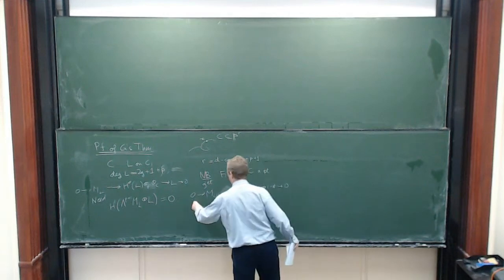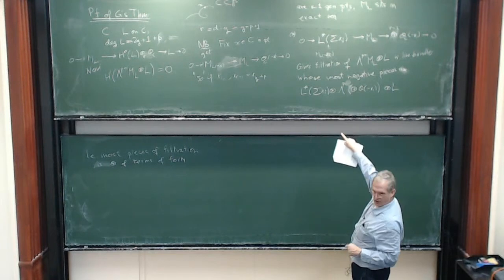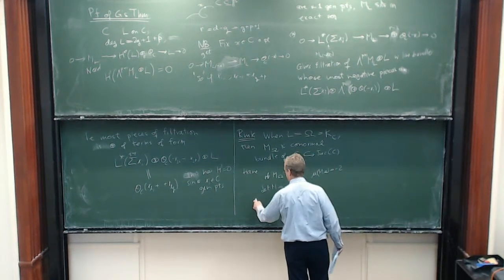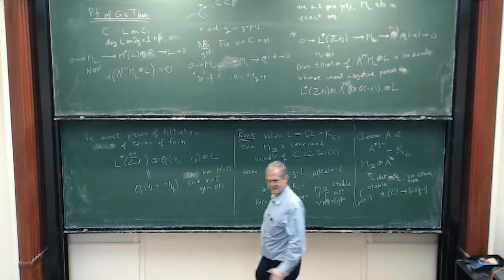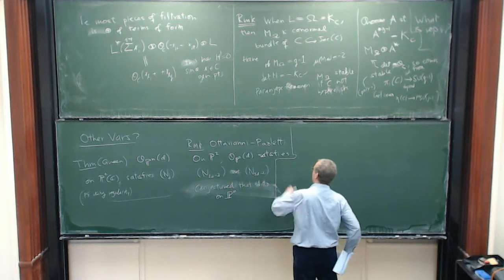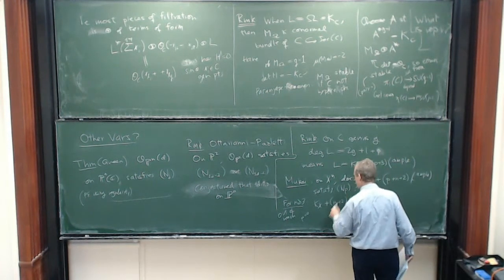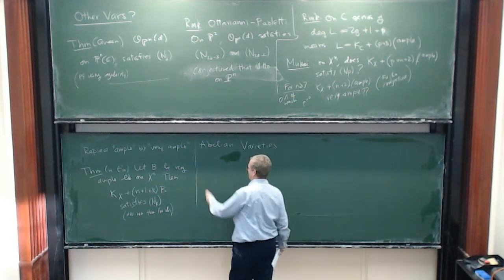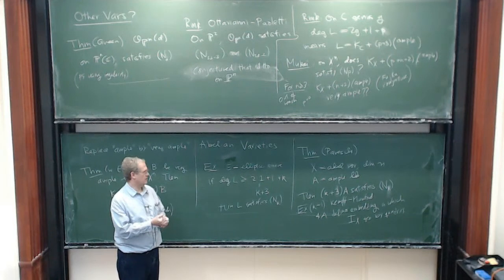R. Lazarsfeld: The Equations Defining Projective Varieties. Part 3.2